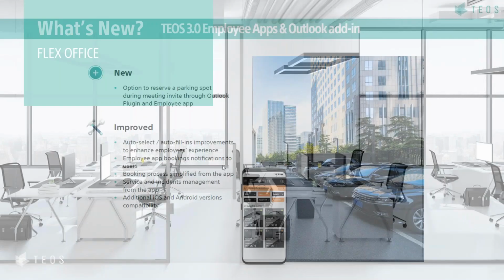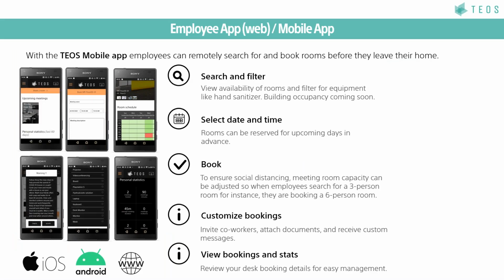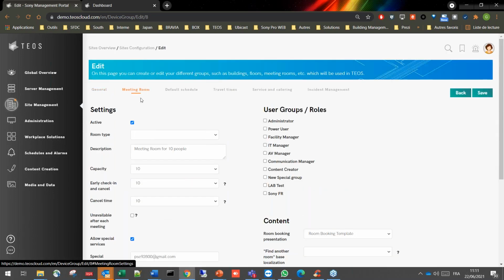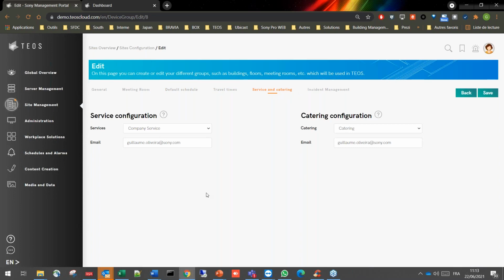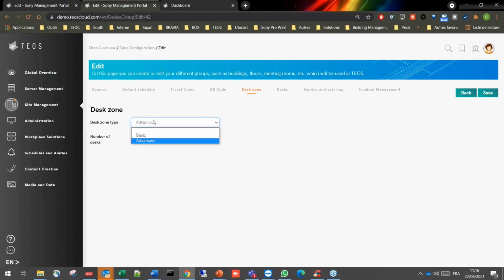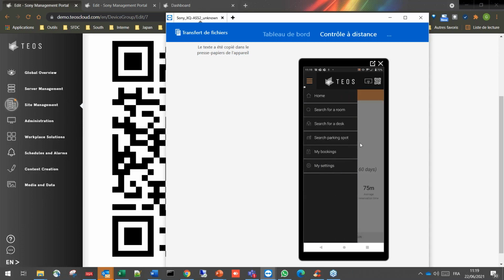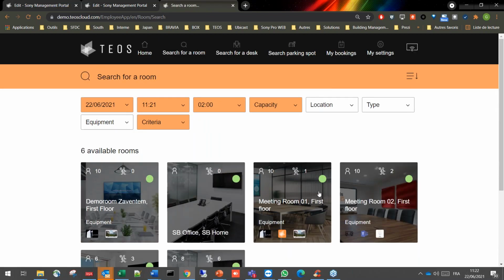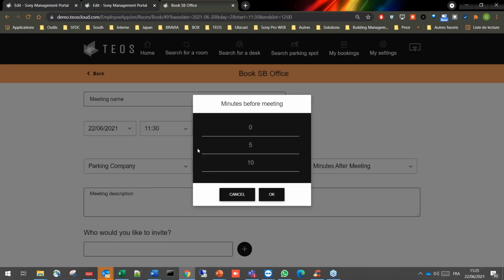TEOS Masterclass: Solutions for the Flex Office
In this session in the TEOS Masterclass Series, Head of Corporate Solutions, Thomas Issa and TEOS Solutions Architect, Guillaume Oliveira will discuss TEOS' Flexible Working solutions including the TEOS Mobile Application and Outlook add-in for desk booking.

Discover more at teos.solutions